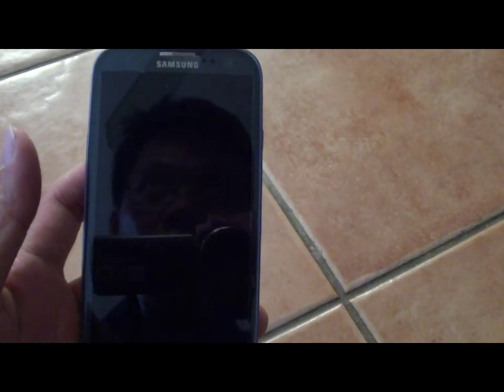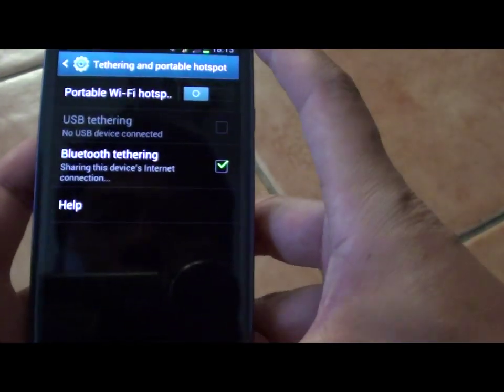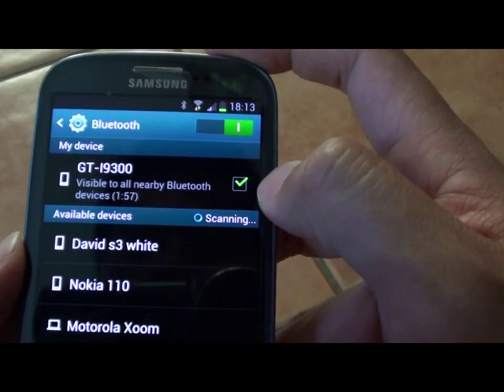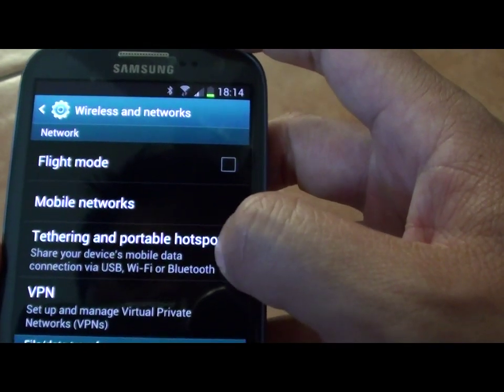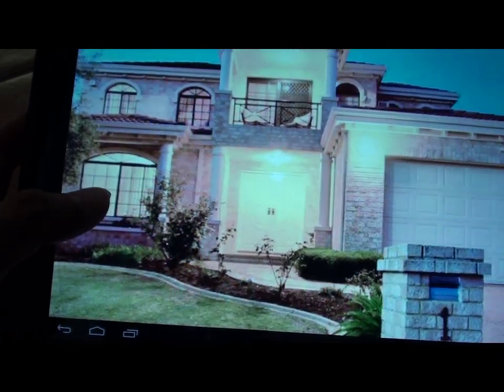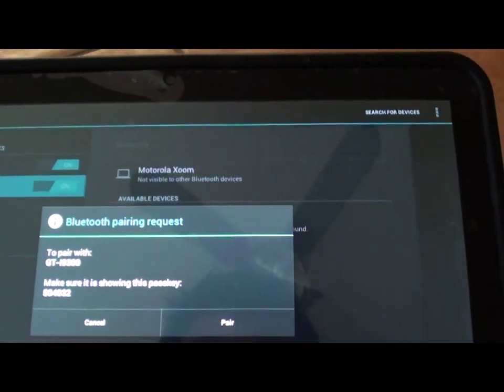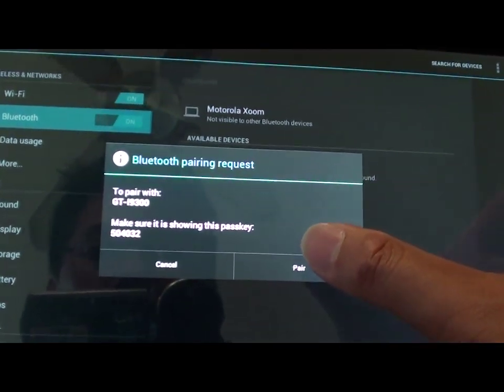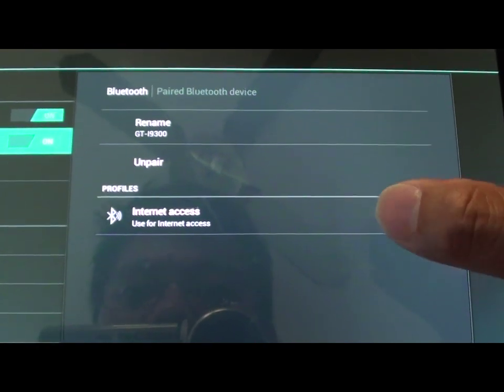Samsung Galaxy S3: Enable Bluetooth Tethering For Free Internet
Learn how you can enable bluetooth tethering on the Samsung Galaxy S3, so that other devices can connect to and uses the internet/3G of your cell phone.